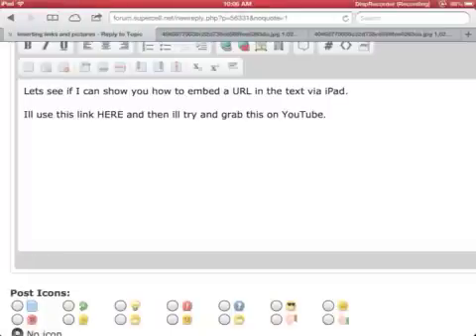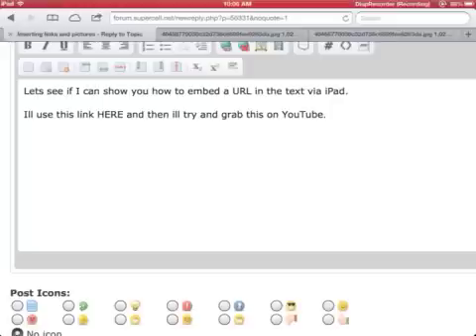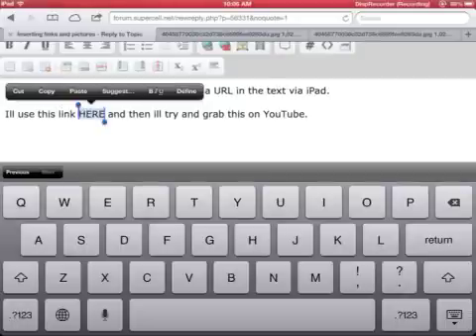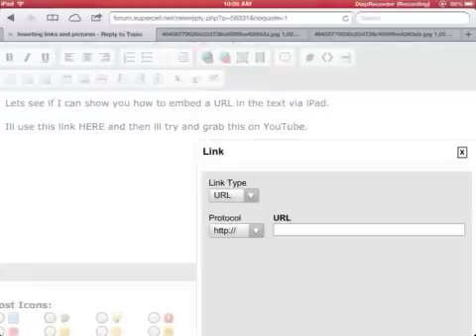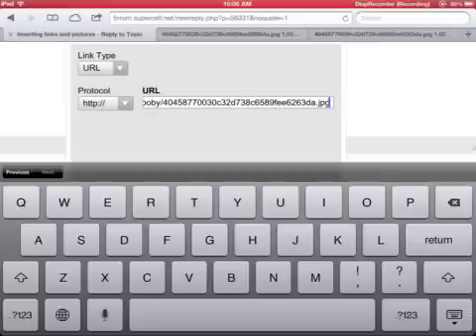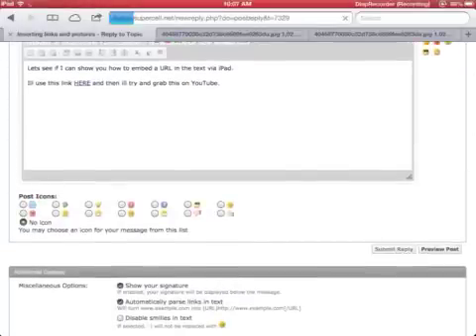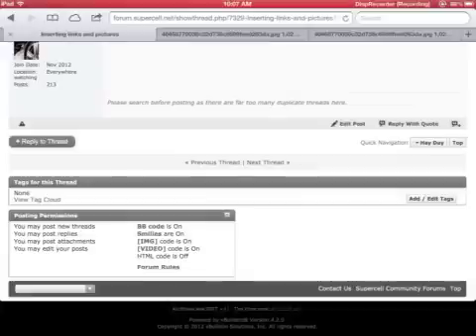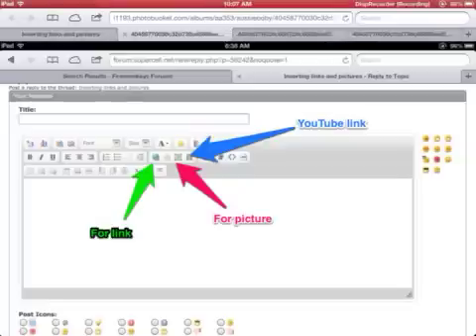Inserting link in text on iPad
Small demo to insert link in a Vbulletin forum.